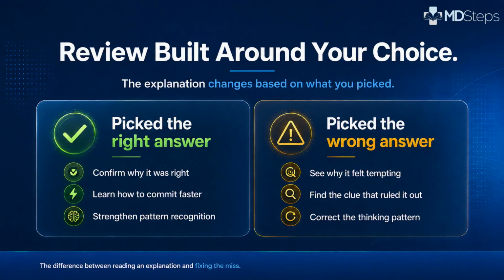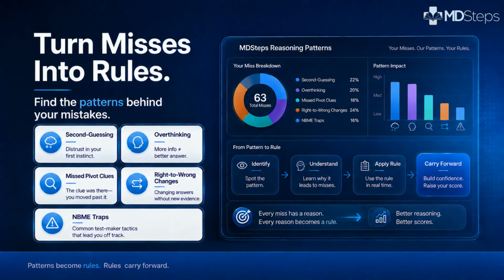How MDSteps Helps You Stop Missing the Same USMLE Questions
If you keep missing the same USMLE questions, the problem may not be that you need more content. It may be how you are reading the question, handling distractors, committing to an answer, or reviewing your mistakes.

In this video, you’ll see how MDSteps helps you move beyond “right or wrong” review and identify the actual reasoning error behind the miss.

MDSteps breaks questions down into:
- The pivot clue you may have missed
- The distractor trap that made the wrong answer tempting
- The decision point that separates the best answer from the almost-right answer
- The carry-forward rule you can use on your next block

If your NBME score is stuck, UWorld review is taking too long, or you keep thinking “I knew this, why did I miss it?”, try the free diagnostic above.

Answer one USMLE-style question and see a personalized reasoning review based on the answer you picked.

You may not need more volume.
You may need a better way to review.